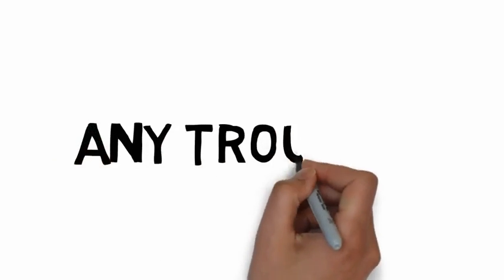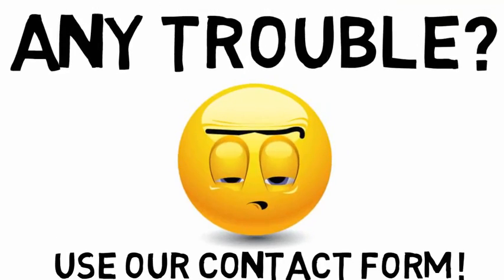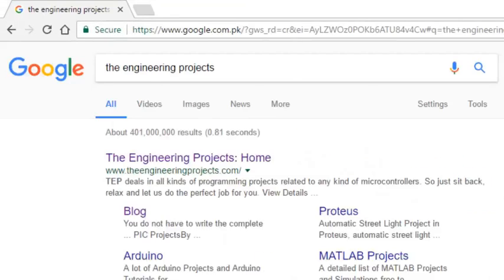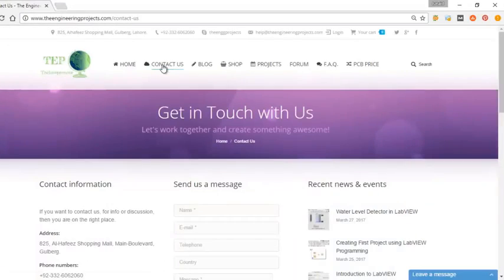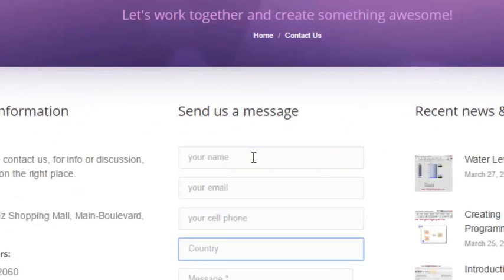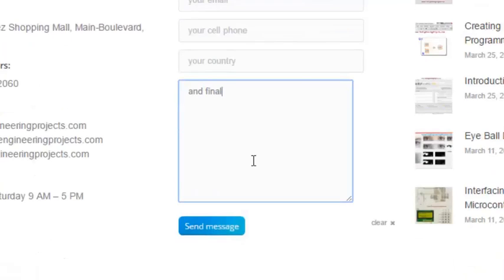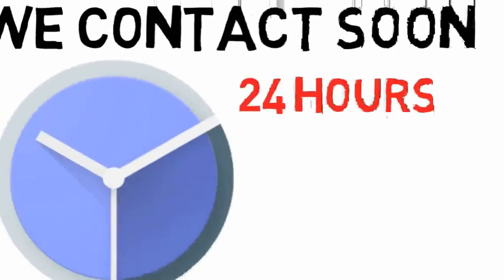Introduction to TEP (The Engineering Projects)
Here's a short and precise Introductory Video about "The Engineering Projects". Moreover, you should also visit our:

Skype: theenggprojects